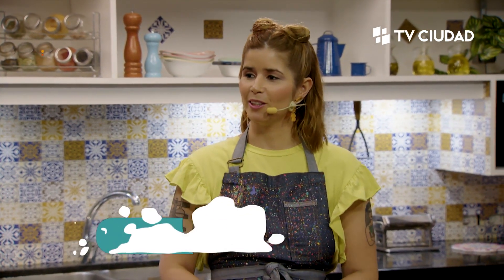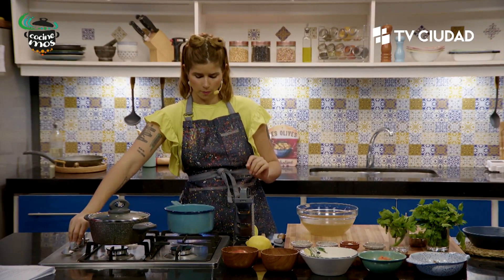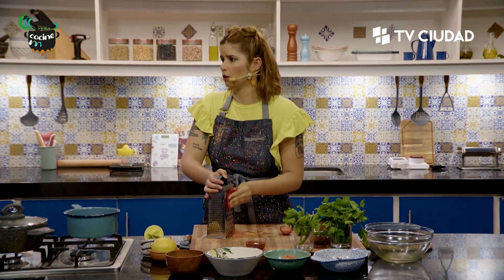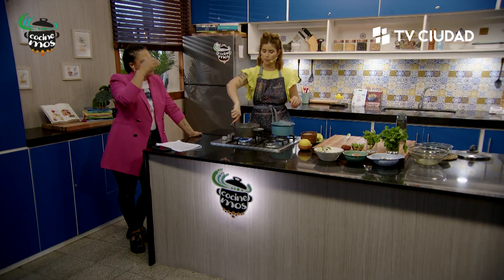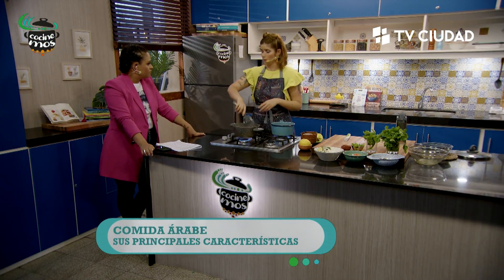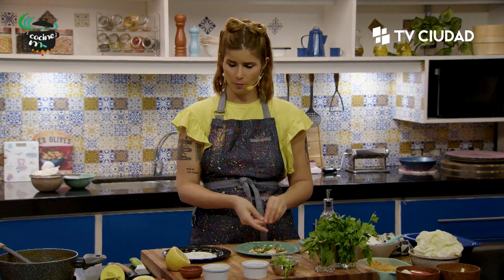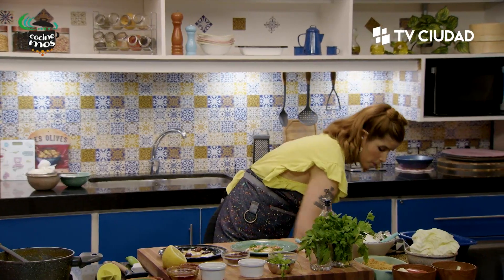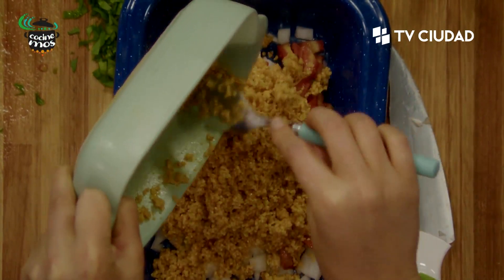Cocinemos - Comida árabe